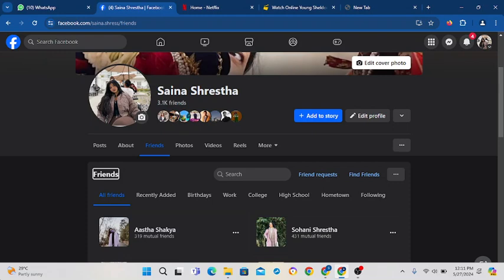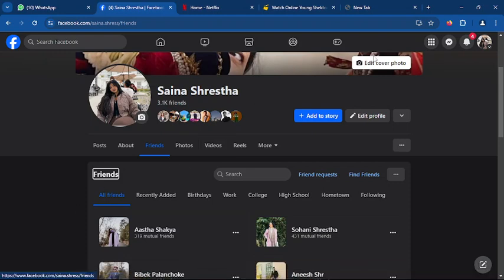How to Remove Friends on Facebook 2024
Clearing out your friends list on Facebook? Watch this tutorial to learn how to remove friends from your Facebook account using your laptop. Follow the instructions to manage your connections and maintain a curated friend circle.